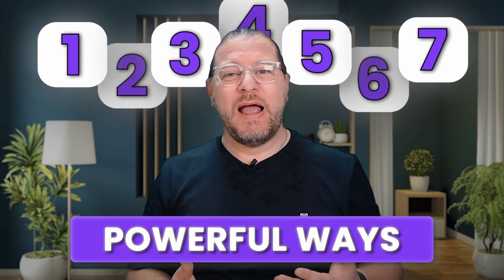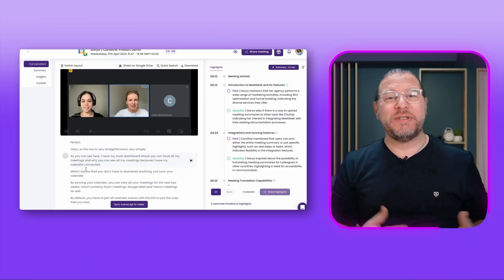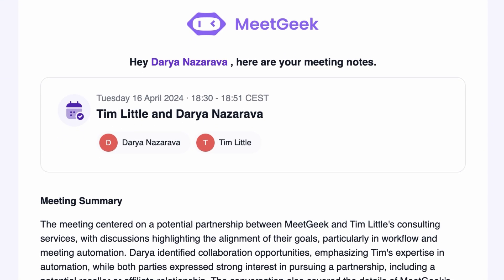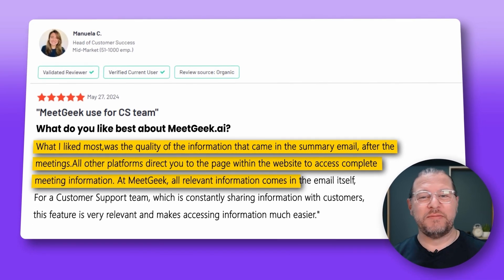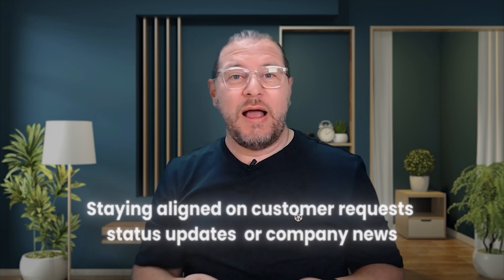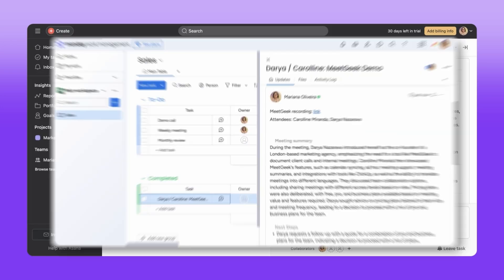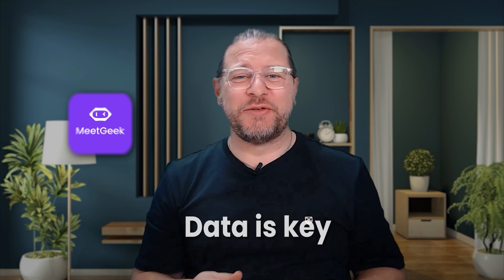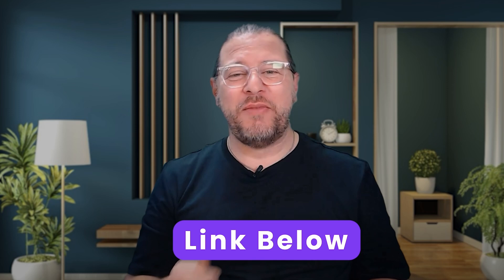7 Powerful Ways to Use MeetGeek for Business: Record, Transcribe & More!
In this video, we’ll dive into 7 powerful ways to use MeetGeek, the ultimate AI meeting assistant, to record, transcribe, and get more out of your meetings 🚀

Whether you’re a business owner, freelancer, or part of a growing team, MeetGeek has the tools to save time, reduce stress, and increase productivity like never before.

From AI meeting notes to transcriptions and automated summaries, MeetGeek.ai helps businesses stay organized and focus on what matters most.

Get ready to learn how to use MeetGeek for better productivity & collaboration, including unique MeetGeek features that you likely didn’t even know about!

Here’s what to expect from this video:

00:00 - Introduction
00:47 - Skip Optional Meetings
01:31 - Meeting Follow-Ups
02:46 - Sharing Meeting Snippets
03:19 - Integration With CRM Tools
03:56 - Personalized Meeting Notes
04:30 - Folders & Knowledge Library
04:59 - Meeting Insights & Analytics